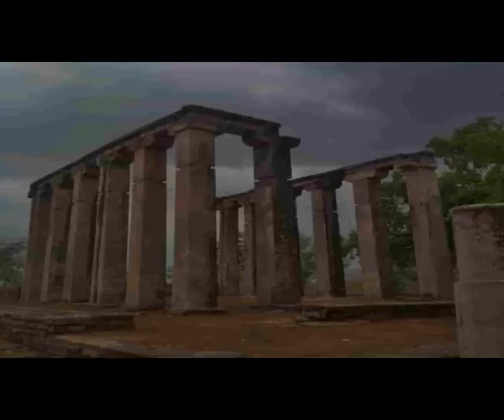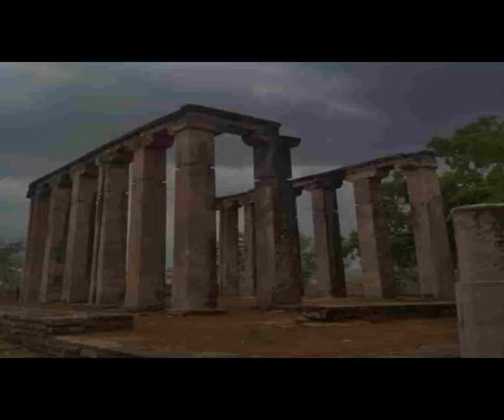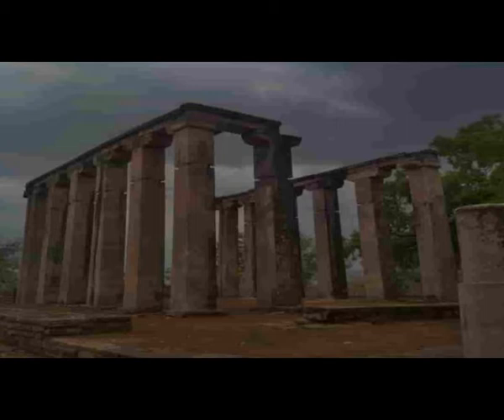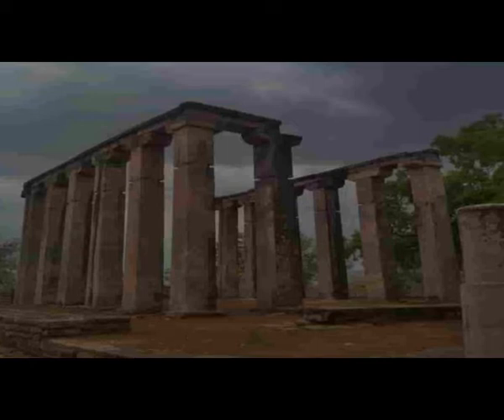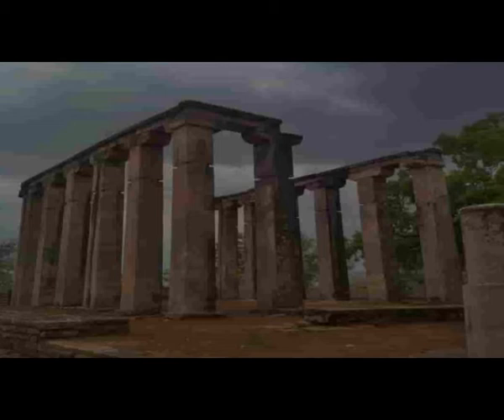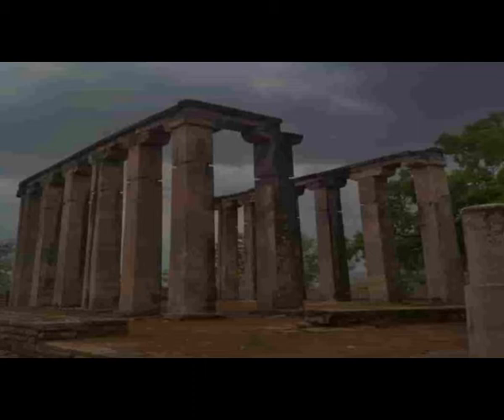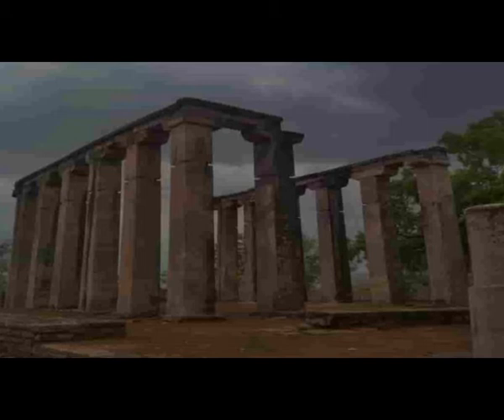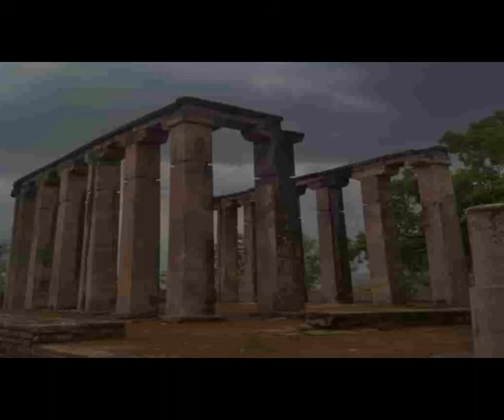Sanchi-Gupta temple - More information